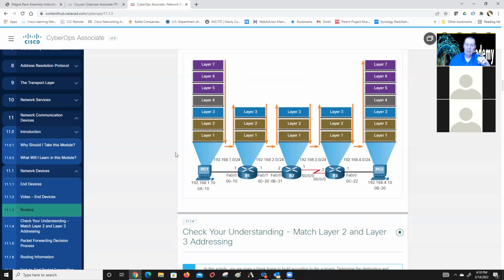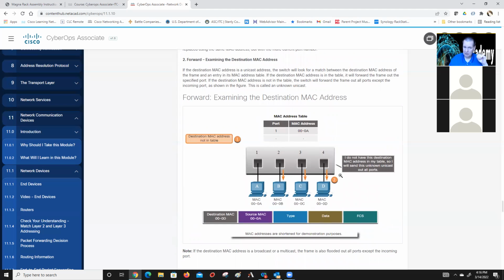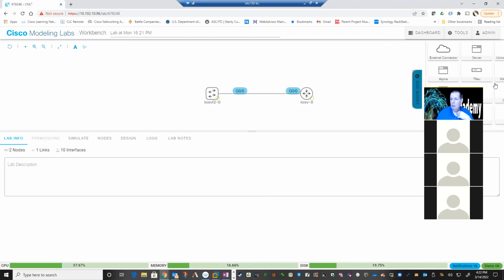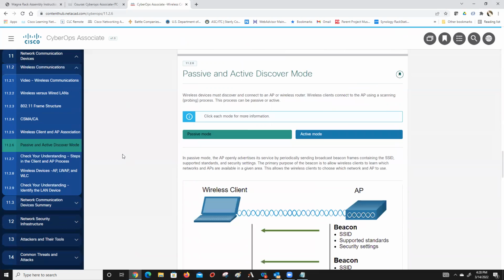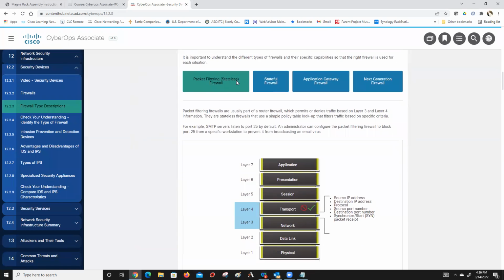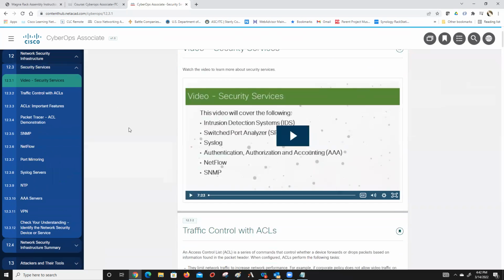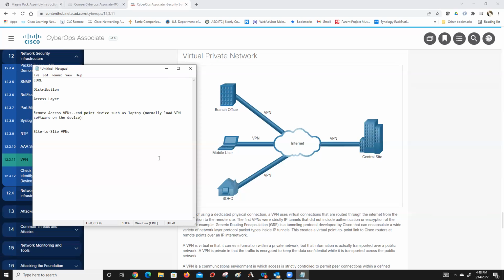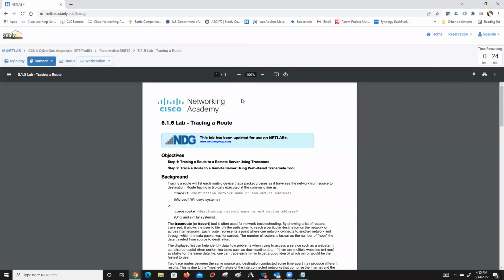ITC Cyberops Class Meeting Recording 3/14/22